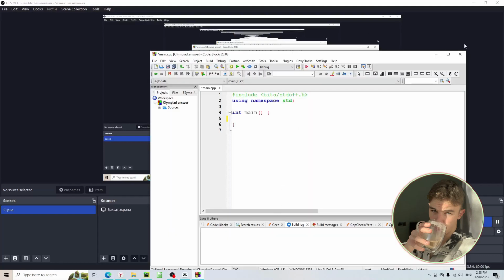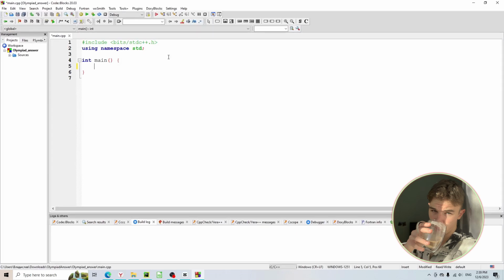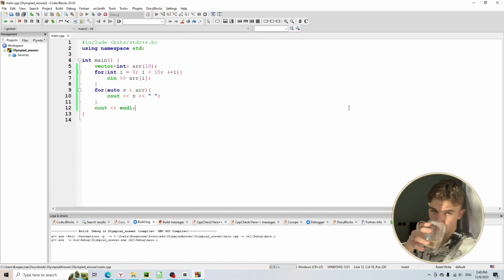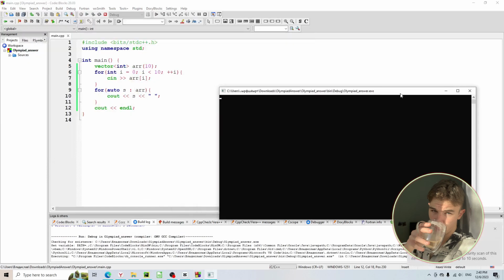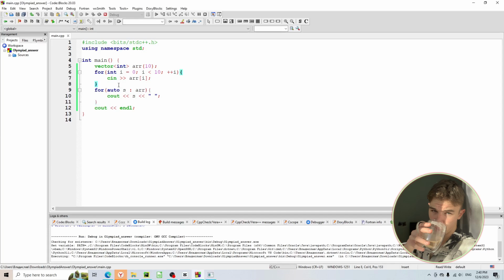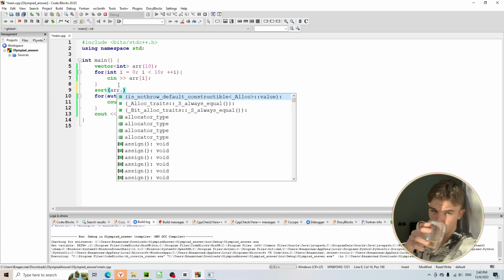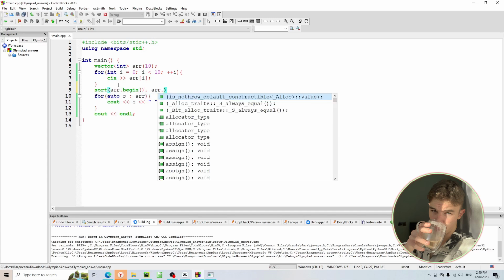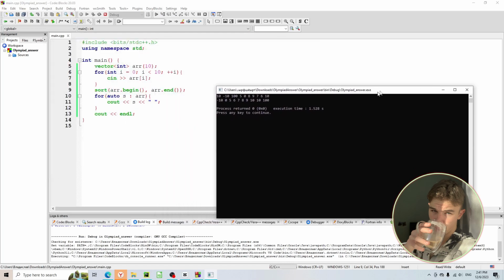How to sort array and vector in C++ | Easy way for beginners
This video name is:
I'm glad to see you, have a nice day!